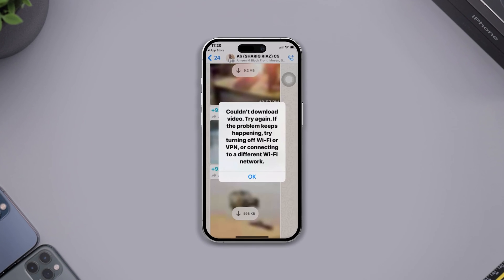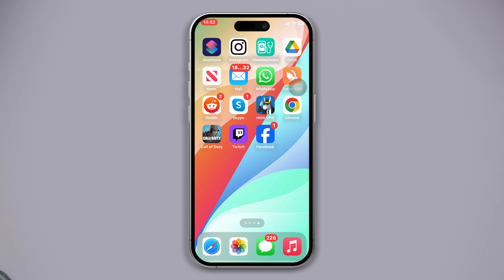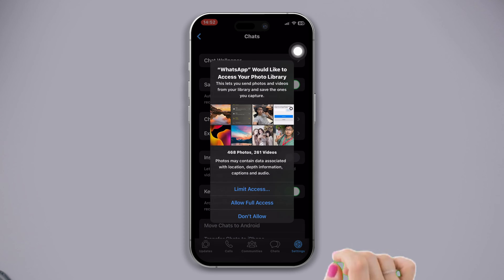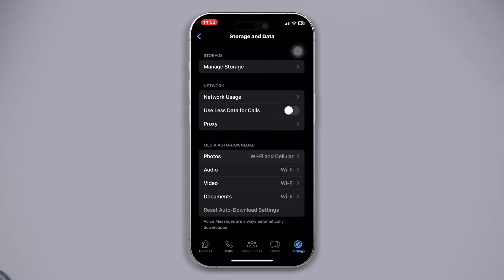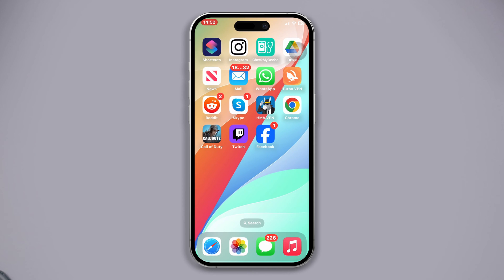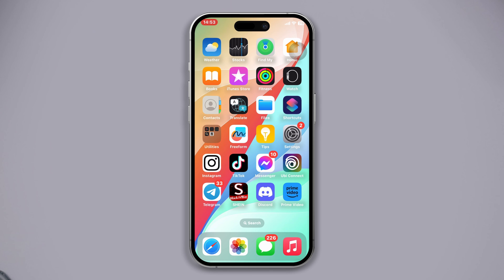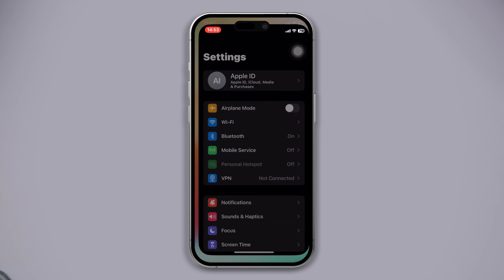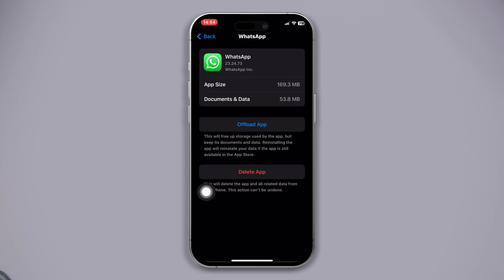How to Fix Whatsapp Couldn't Download Image Issue on iPhone | Couldn't Download Image Try Again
Experiencing the frustrating "Couldn't Download Image" issue on WhatsApp for iPhone? Worry not, I've got the solution for you on how to fix WhatsApp couldn't download images! So watch the video and learn the right method to fix WhatsApp couldn't download images error on the iphone.

In this video tutorial, I'm gonna solve the problem of being unable to download images on WhatsApp and provide easy-to-follow steps to fix this error. Watch now to discover how to re
solve the "Couldn't Download Image" problem on WhatsApp for iPhone and enhance your messaging experience!

00:01- Video intro
00:25- Fix basic settings
00:53- Solution 1: Turn on and off airplane mode
01:06- Solution 2: Fix internet connection
01:20- Solution 3: Offload WhatsApp
01:38- Solution ending